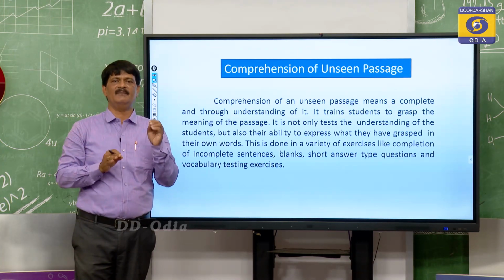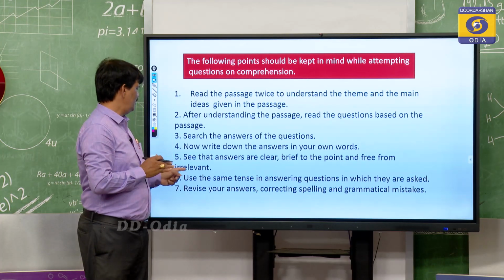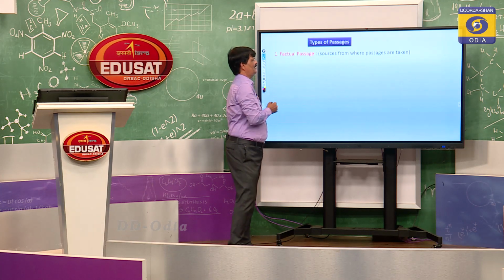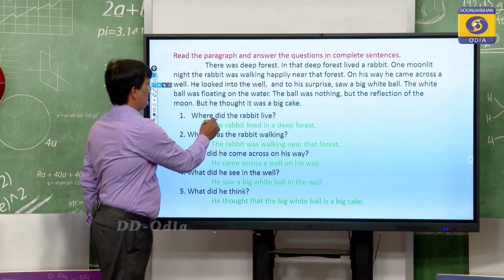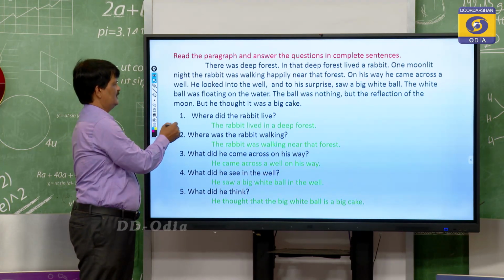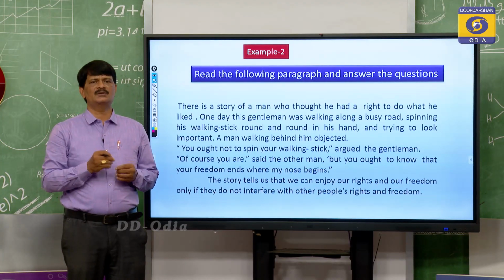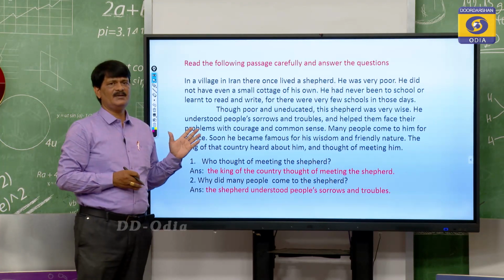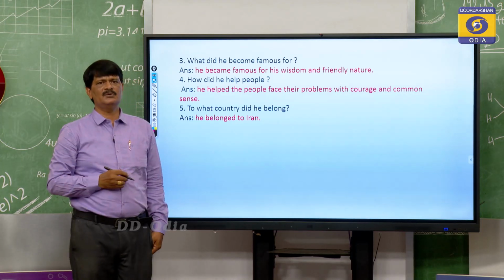Unseen Passage || Class-10 , English